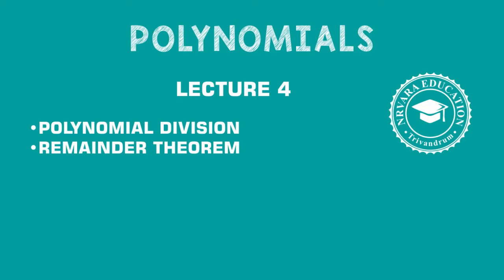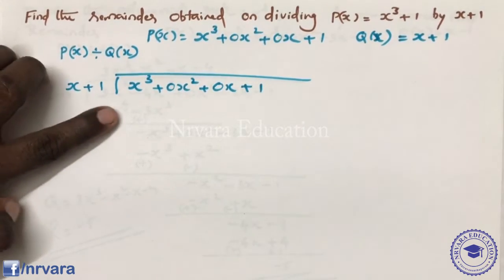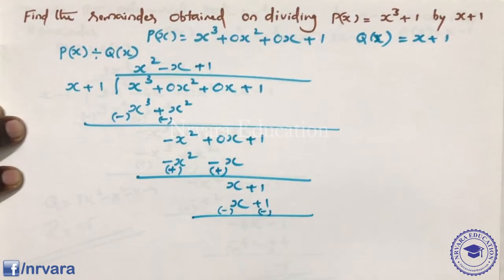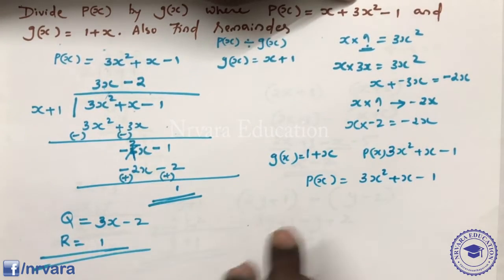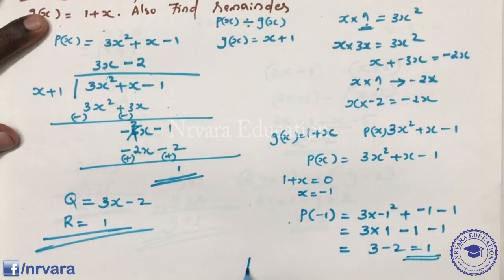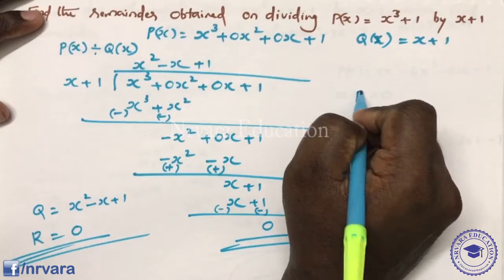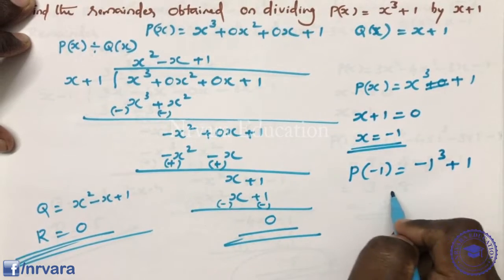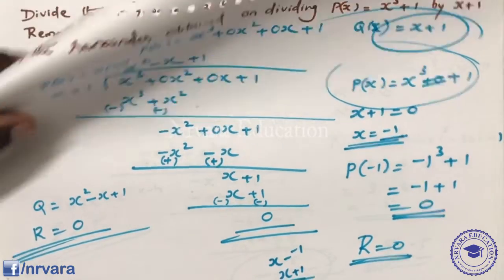Class 9 | CBSE | Mathematics | Polynomials | LECTURE 4 | Malayalam Explanation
Hello students, here in this video we are going to study the important topic  from class 9 mathematics.

Before Watching Lecture-4 please make sure that you have watched all Videos till Lecture-3

Polynomials | LECTURE 4

POLYNOMIAL DIVISION
REMAINDER THEOREM

Our Offline Classes Available in Various places in Thiruvananthapuram city, Kerala